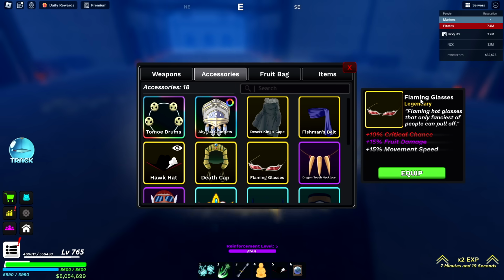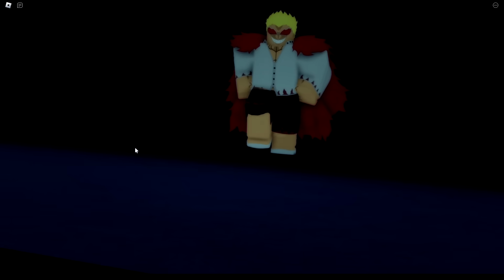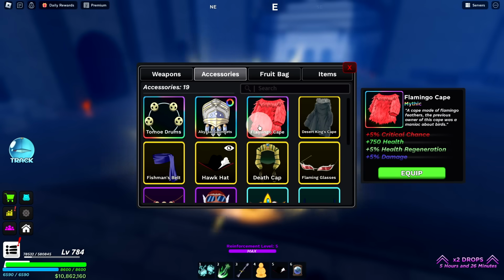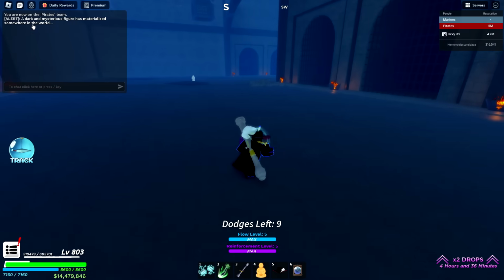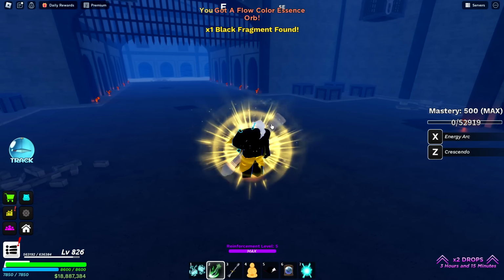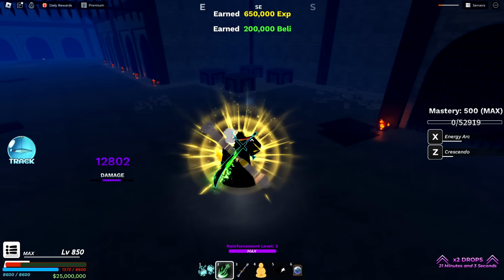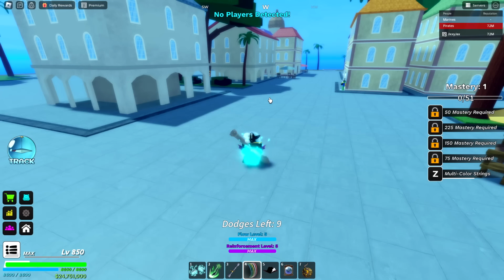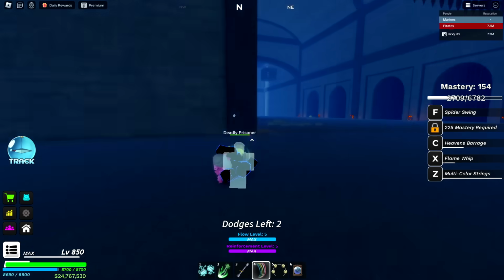Becoming Doflamingo With The String Fruit In Roblox Fruit Seas... Here's What Happened!